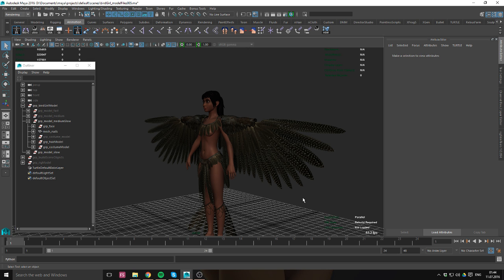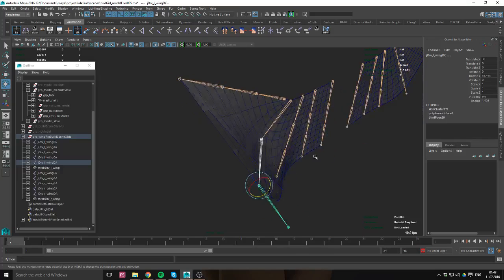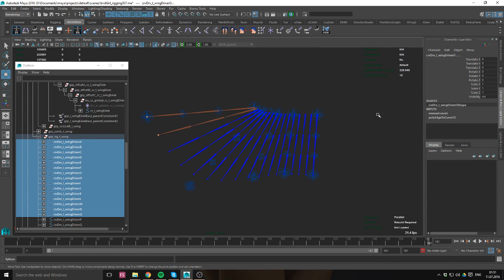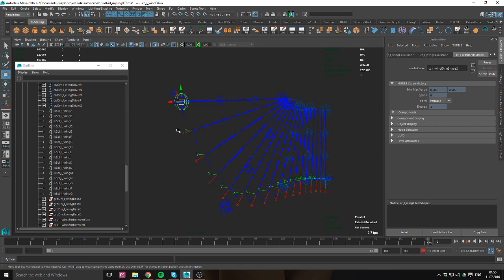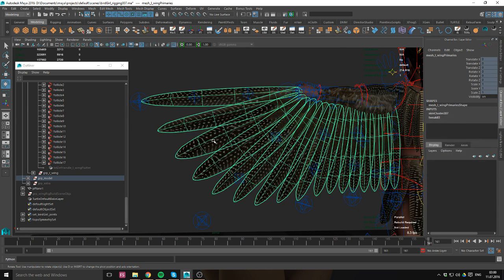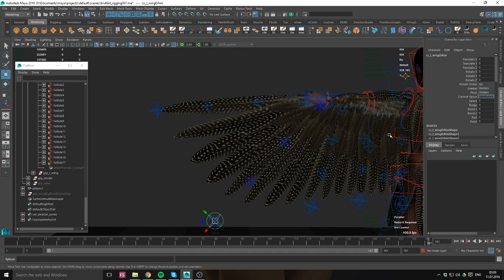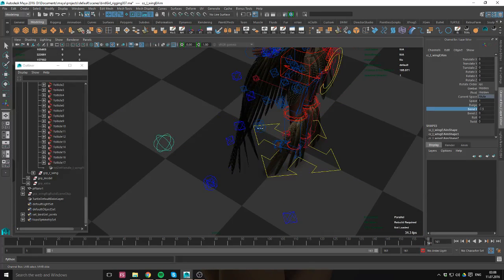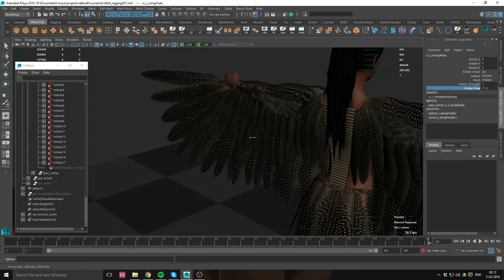wingRigBreakdown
yoyoyo,
as mentioned in the wing rig demo video, heres a quick breakdown of the things involved in the rig.